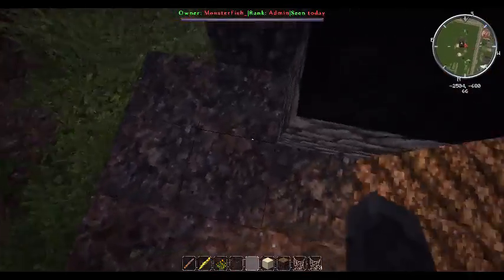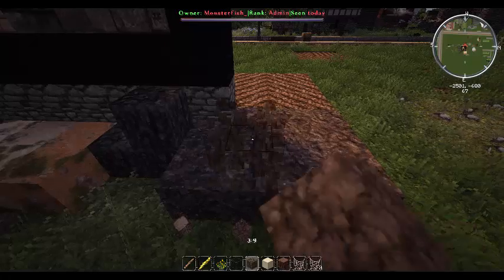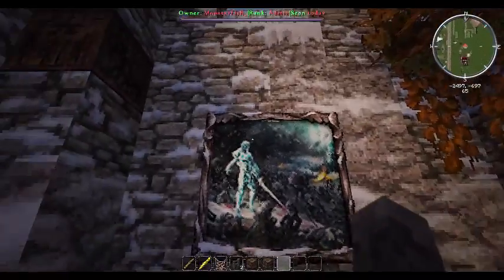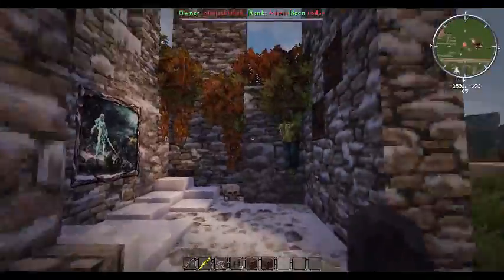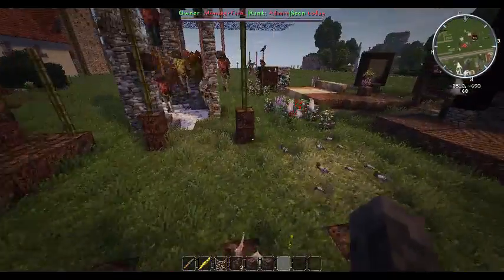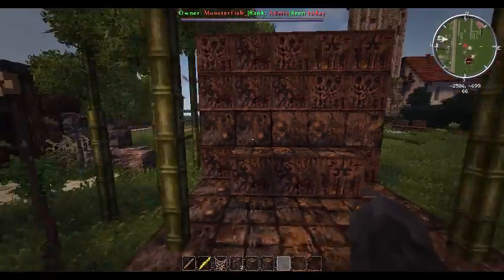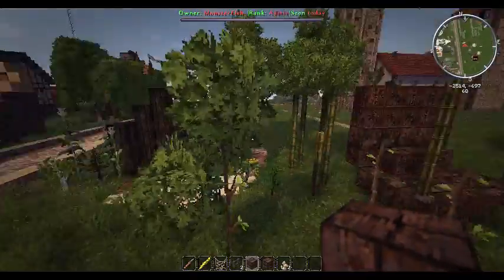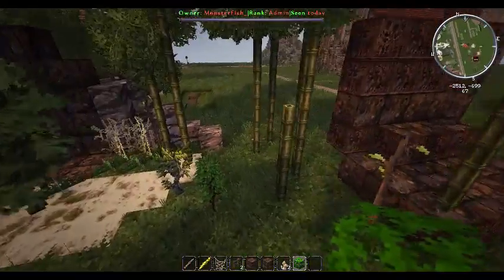Conquest 10.8 Update +[10.6 and 10.7]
Download our custom conquest launcher for easy use!

Or you can visit my paypal linked in my about page.